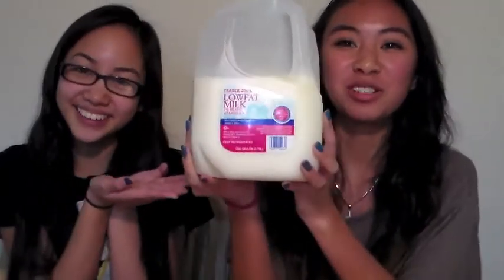COOKING METH WITH KRISTINA AND JAINEY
♡ Click See More for brownie points bc YASS♡